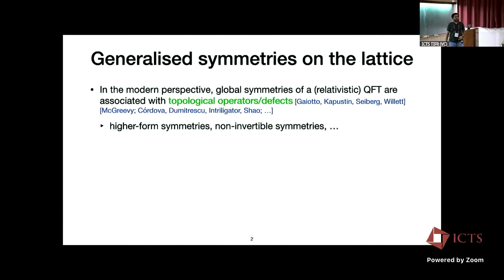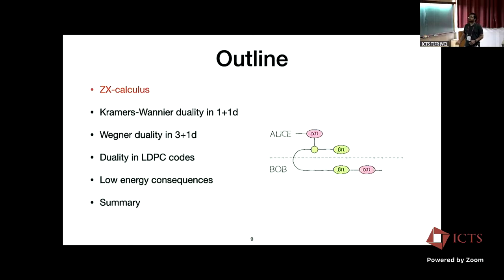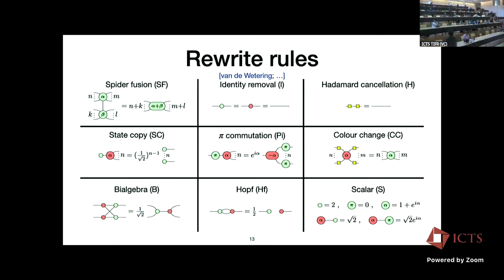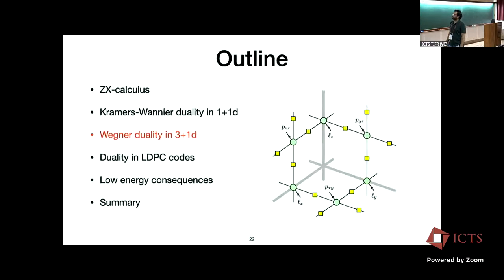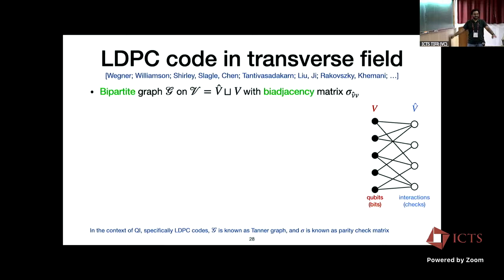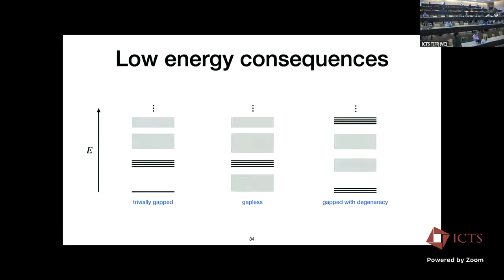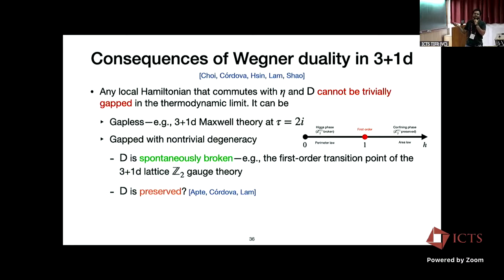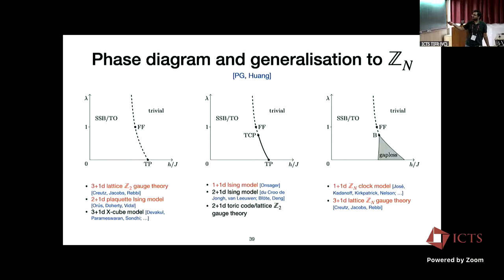Non-invertible Symmetries on the Lattice by Pranay Gorantla